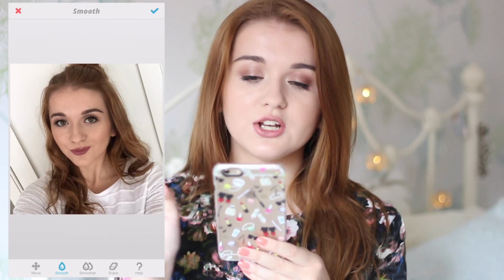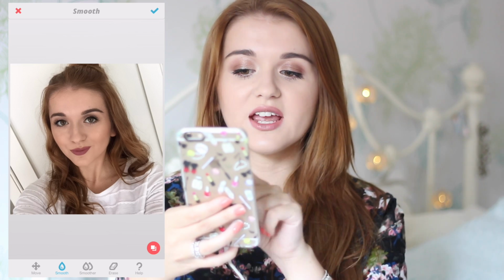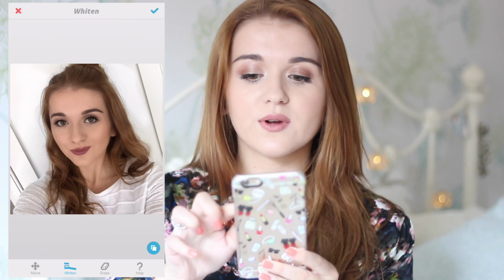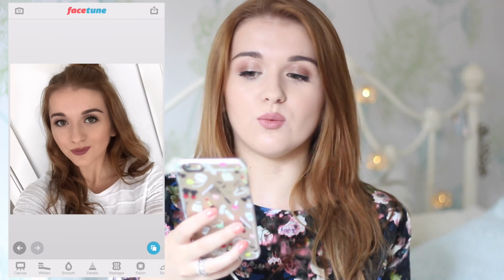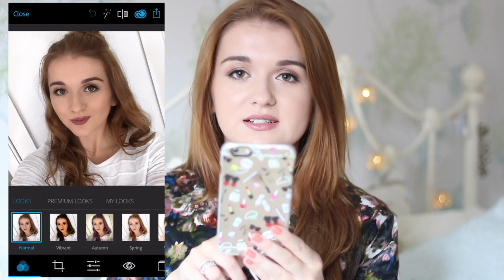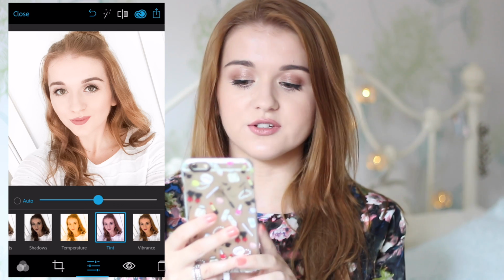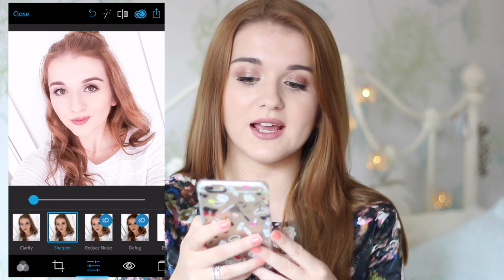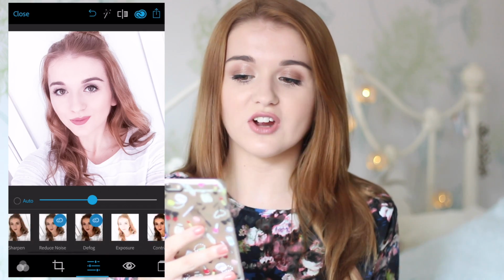How I Edit My Instagram Pictures + Keep A Theme!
What I'm Wearing:
Top: Missguided
Lipstick: MAC Lipstick in Faux